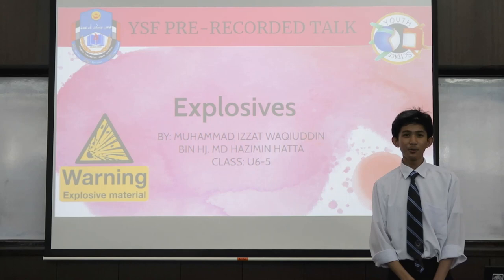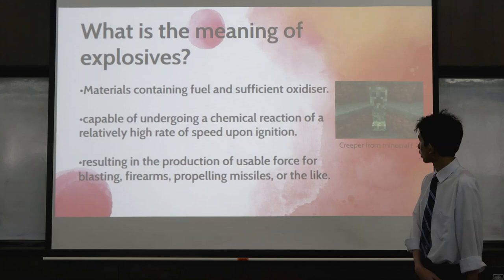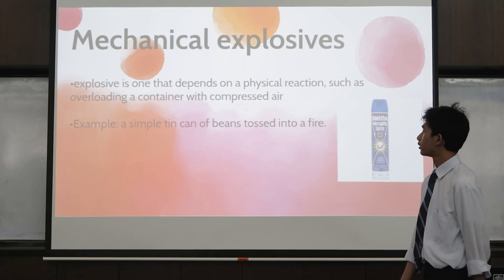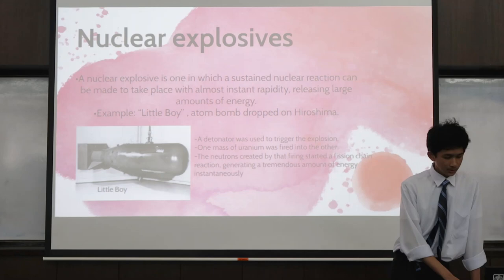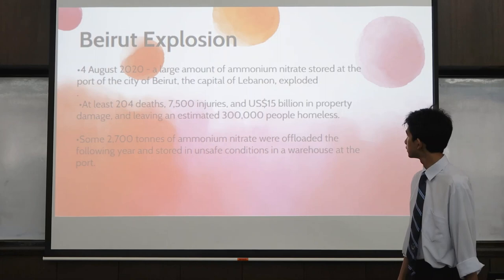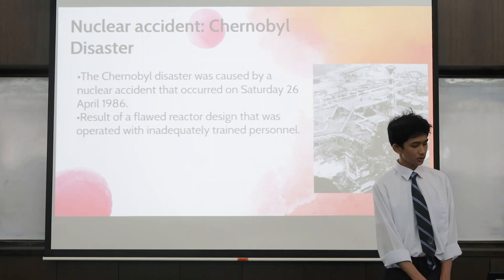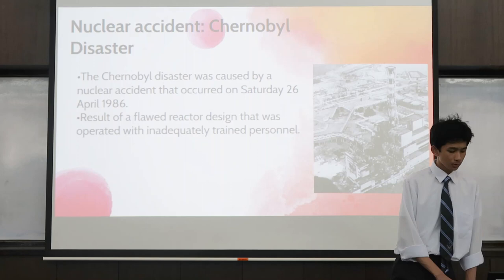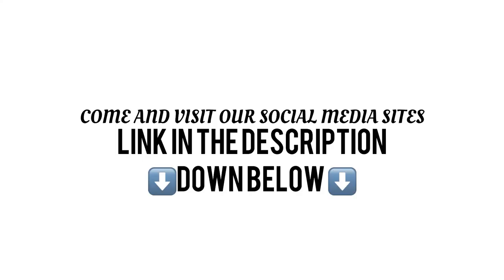YSF21 LECTURE #5: Explosives by Izzat Waqiuddin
Hello everyone😊✨

Assalamualaikum and hello everyone!😁
The Talk Team of YSF 20/21 is delighted to announce that we recently recorded a talk about Explosives by our member,Izzat Waqiuddin✨.

Due to Covid-19,YSF decided to pre-recorded it.

In this video,we will mainly talk about types of explosives and its uses as well as history of explosives.